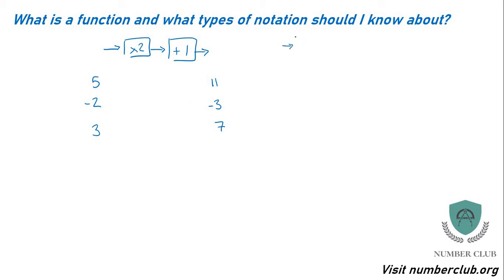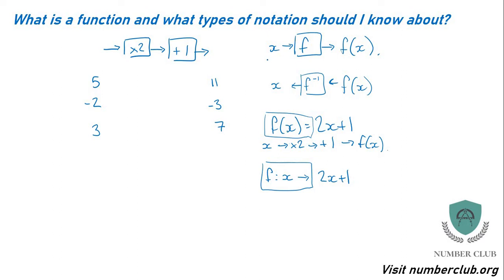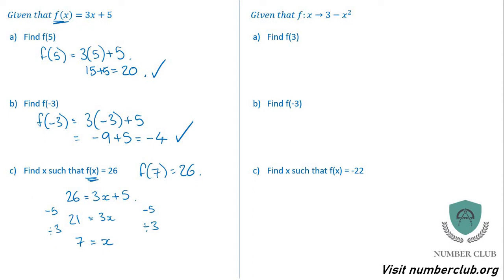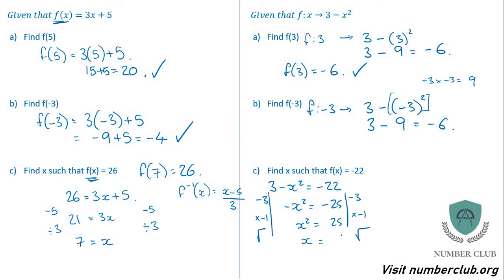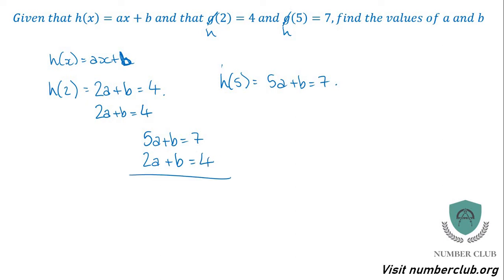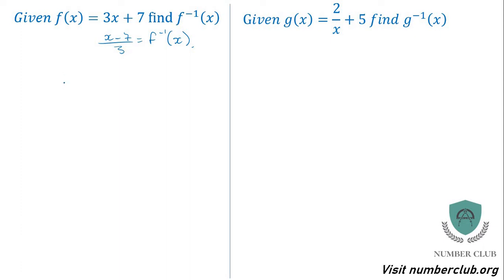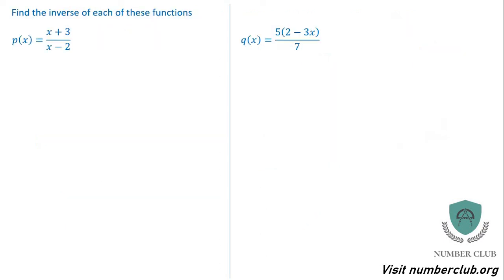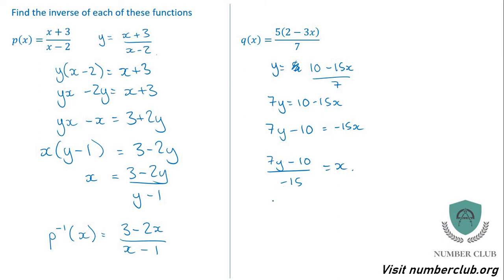Functions and Inverse Functions GCSE Maths Algebra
This video is a quick run through about functions. What are they? How do they look? How do we find the inverse of a function? Hope it helps!